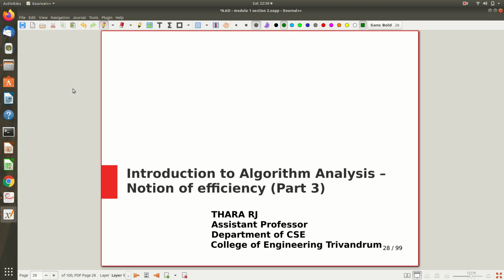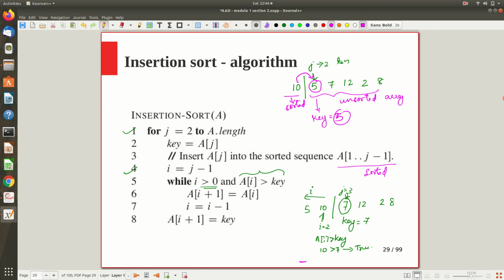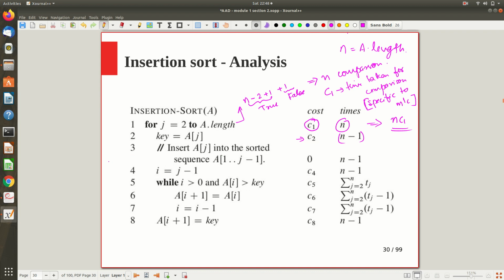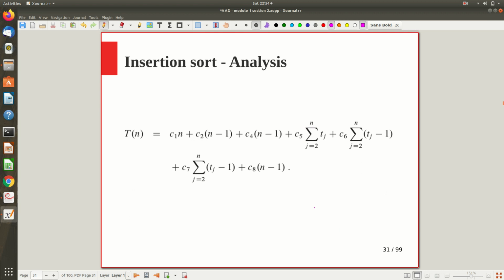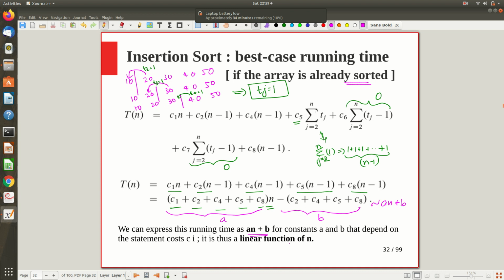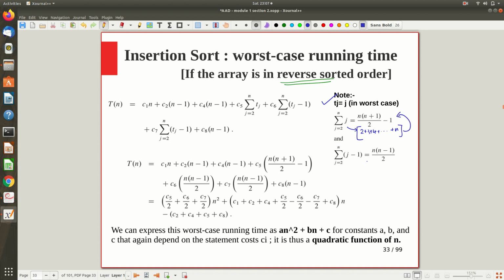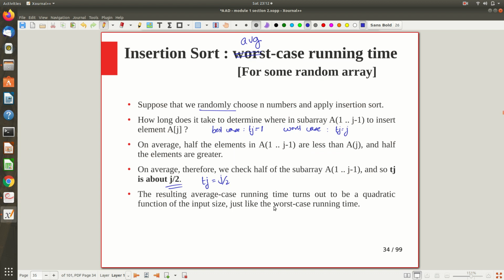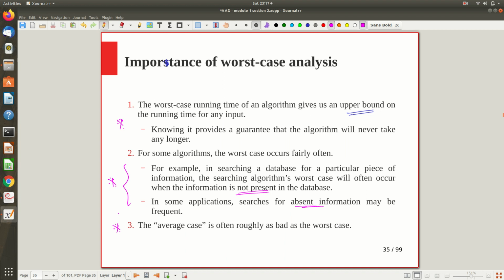L6 (AAD) : Notion of efficiency - Part 3